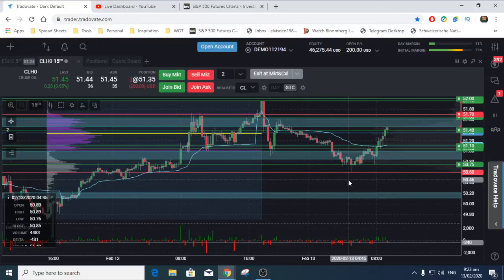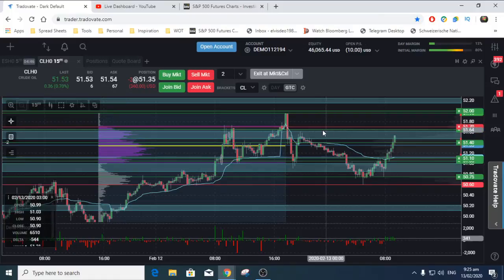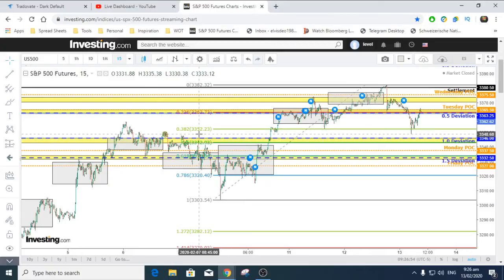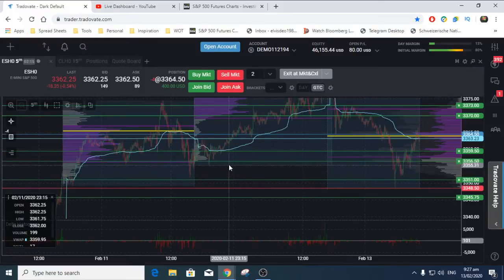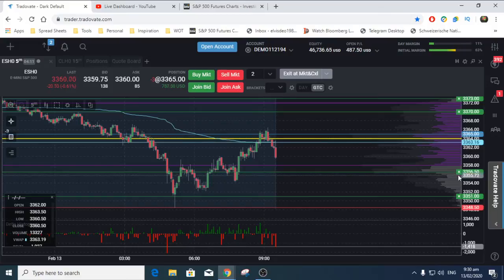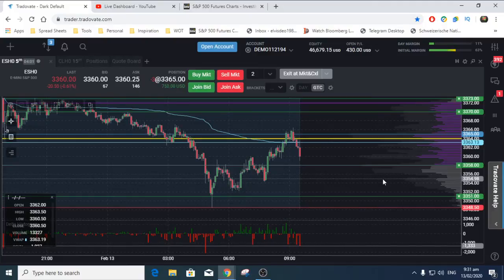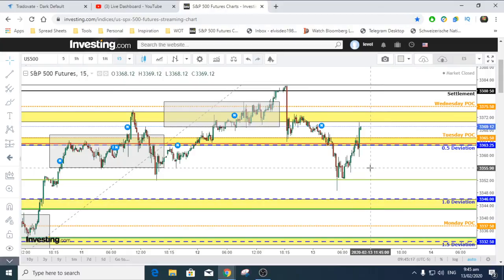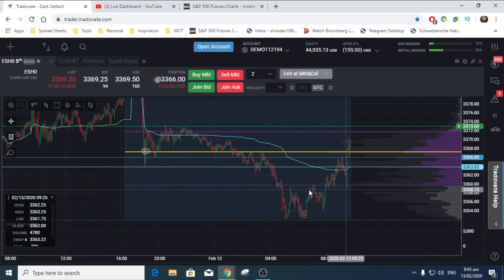Futures Trade Plan 13th February 2020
Futures Trade Plan For 13th February 2020. We will be looking at important levels where we may look for opportunities to trade of on the following products. /ES (S&P 500), /CL (Crude Oil Futures).
its virus time